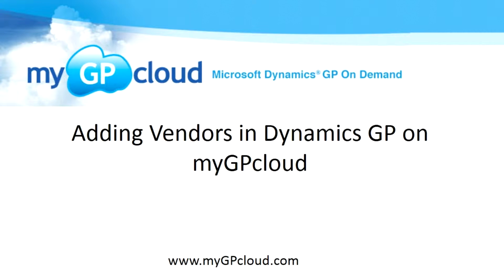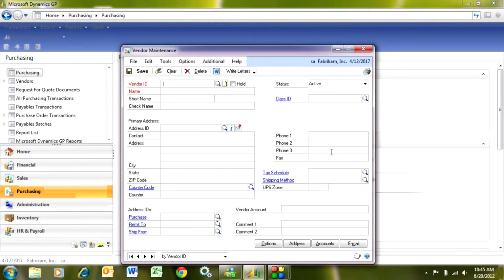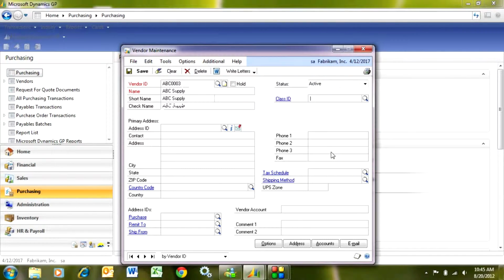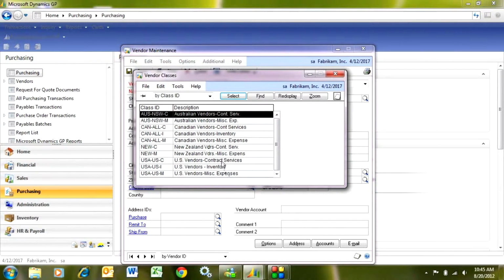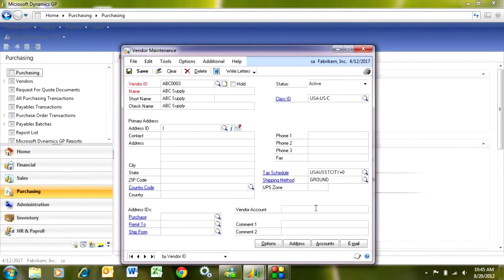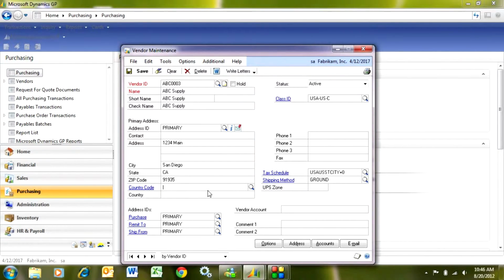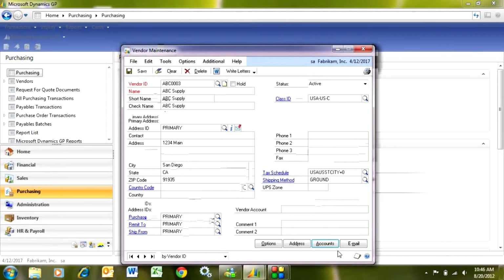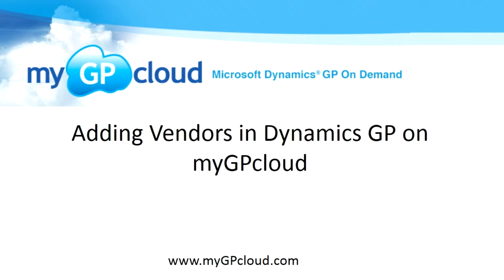Adding Vendors in Dynamics GP on myGPcloud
Adding vendors to Dynamics GP is easy. Make sure you set up at least one Vendor Class and then assign all of your new vendors to a Vendor Class. This will make you life much easier.